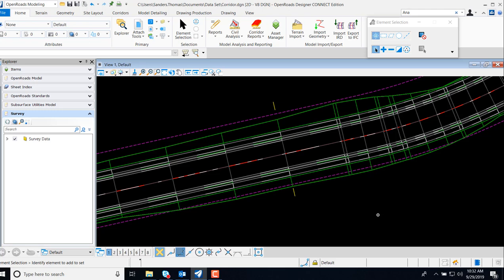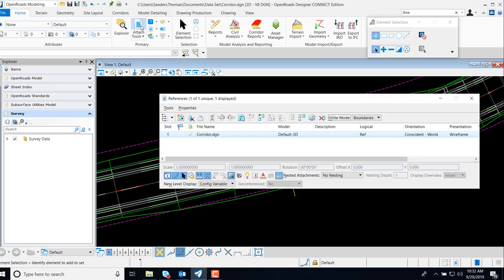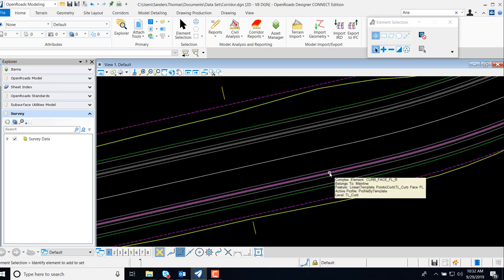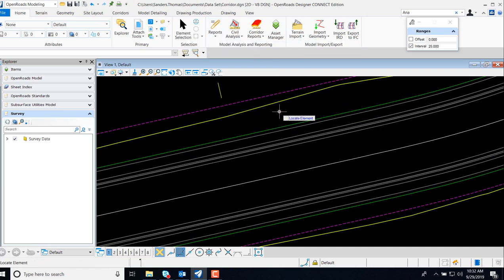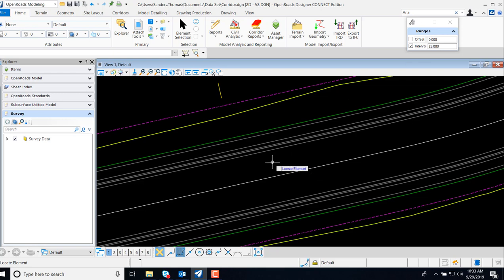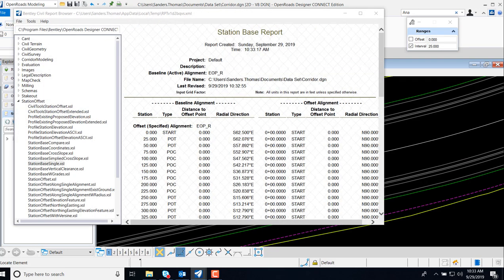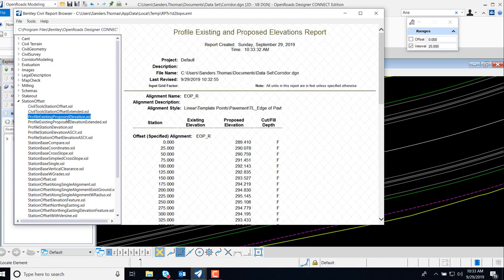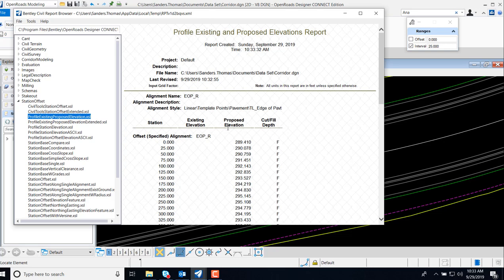Incremental Elevations Along Feature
How to place incremental elevations along a feature